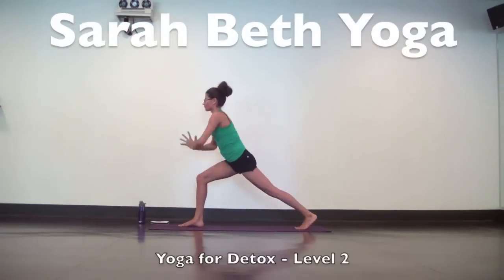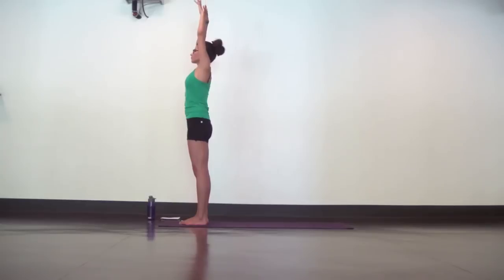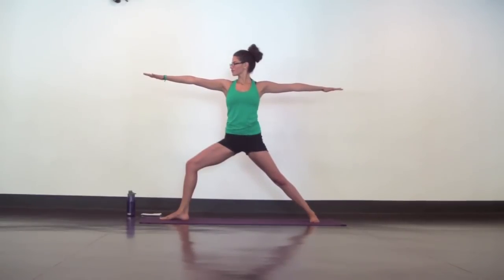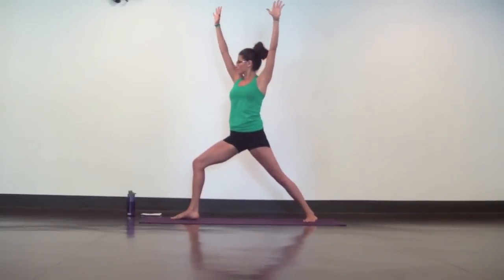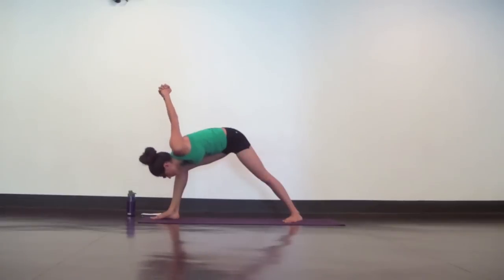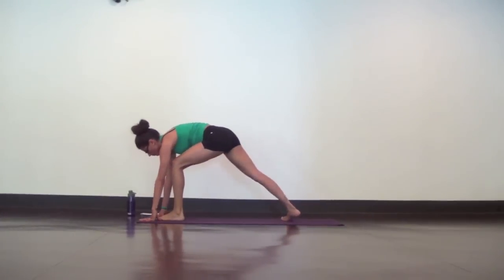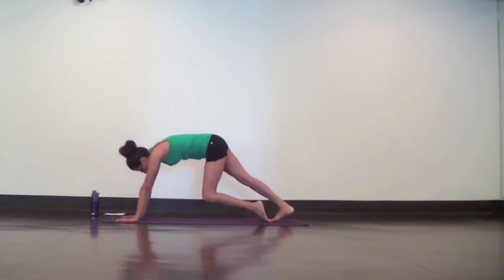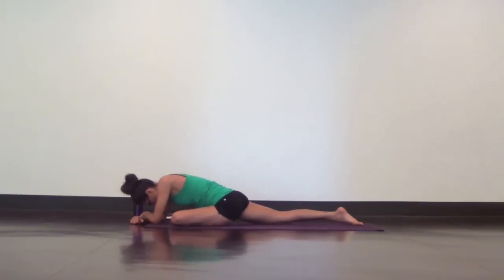30 minute Power Yoga Yoga for Detox & Digestion (Level 2)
This 30 minute Power Yoga Yoga for Detox & Digestion (Level 2) is designed to cleanse, twist & rinse, detoxify, sweat and improve digestion. Includes arm balances like Bird of Paradise and Hurdlers Pose!

•40+ full-length 45 minute & 60 minute yoga classes
•40+ monthly yoga calendars

DETAILS::

Music: Supernatant by POA, Desert Village, Citadel, by Celestial Aeon Project The Opening by Val Davis, Hope for Rebirth by Celestial Aeon Project & Fur Dich by Jurgen Koster CC BY 3.0